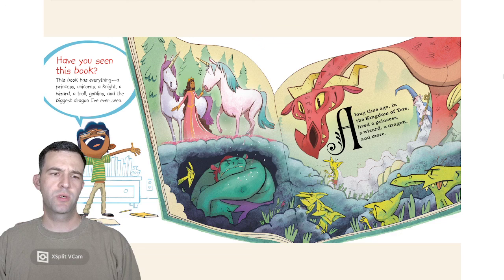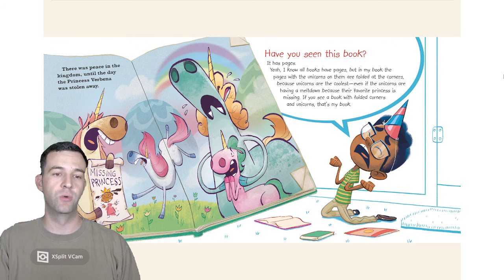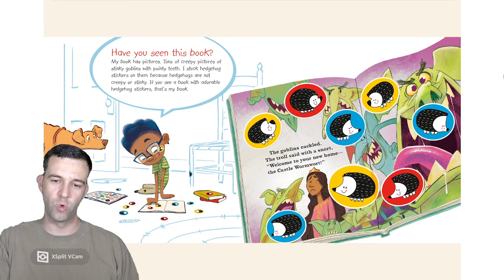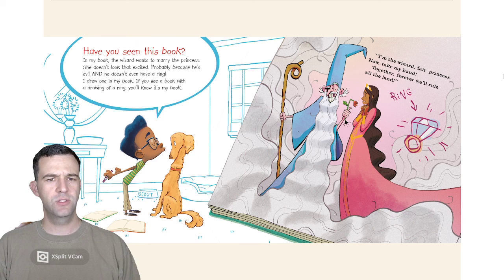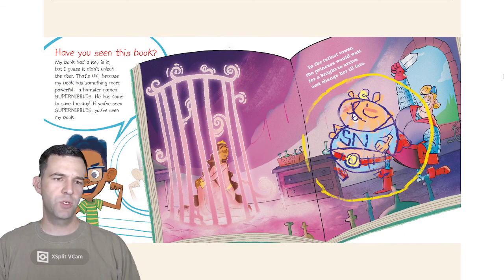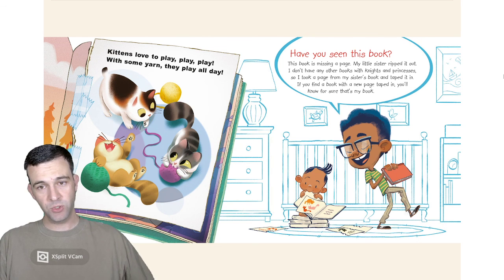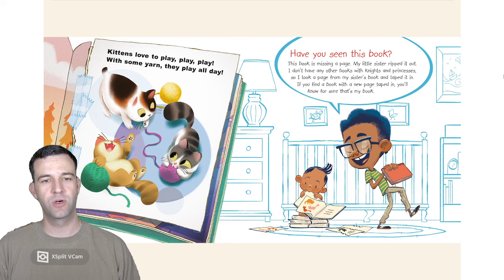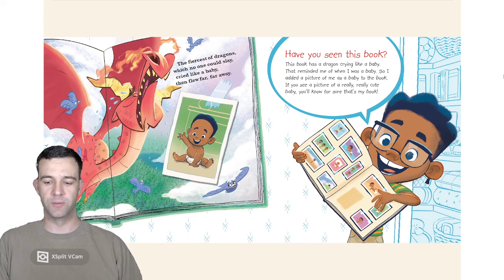Have You Seen This Book